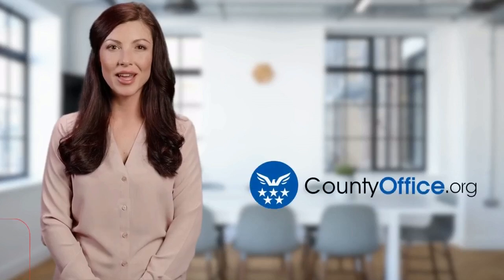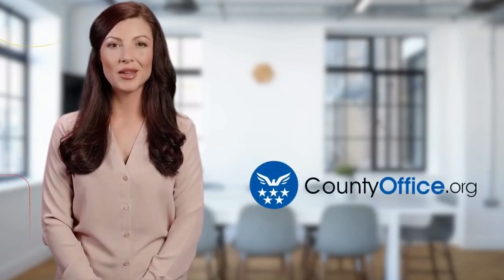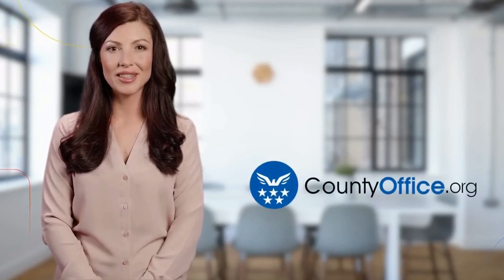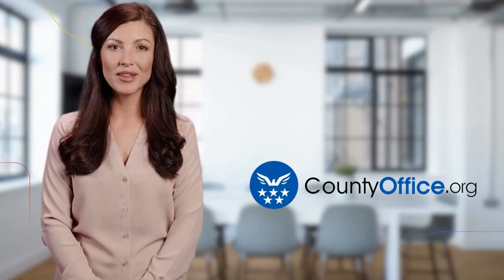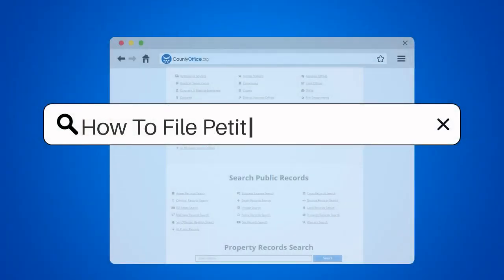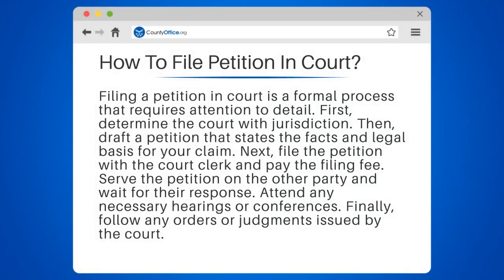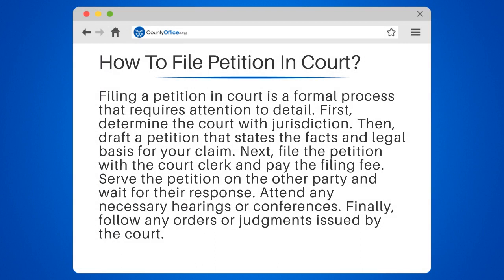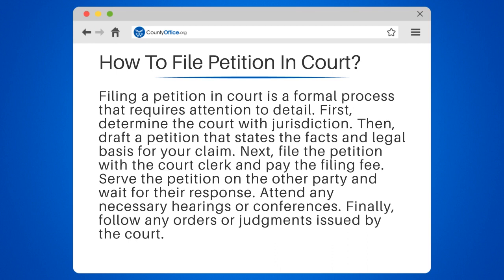How To File Petition In Court? - CountyOffice.org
How To File Petition In Court? Learn how to file a petition in court with this informative video. Filing a petition is a formal process that requires attention to detail. In this video, we guide you through the steps you need to take to file a petition in court, including determining the court with jurisdiction, drafting a petition, filing the petition with the court clerk, serving the petition on the other party, attending necessary hearings or conferences, and following any orders or judgments issued by the court. We also provide helpful resources to assist you in the process, including CountyOffice.org, American Bar Association.